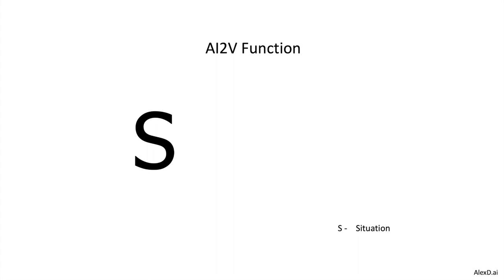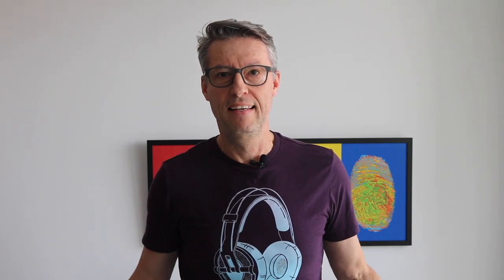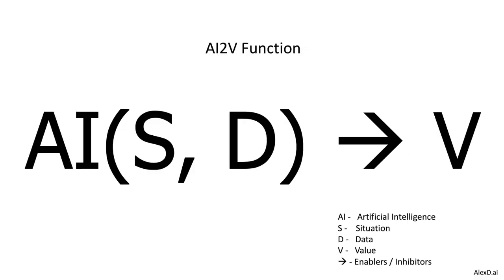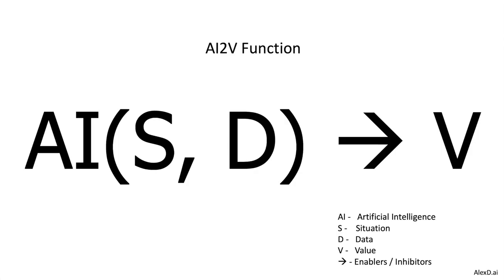AI2V 101 - AI2V Function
In this video, I present the "AI2V Function", which is a simple formula that I use to explain the elements, throughout the course, necessary to apply AI to obtain value.

Next video: AI2V 101 - Why do you need AI ?
Previous video: AI2V 101 - AI Timeline